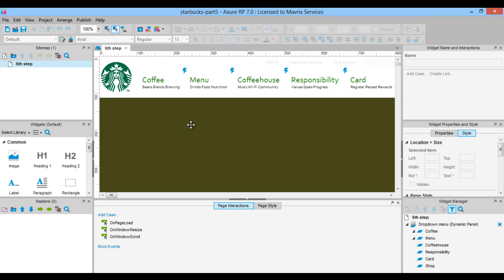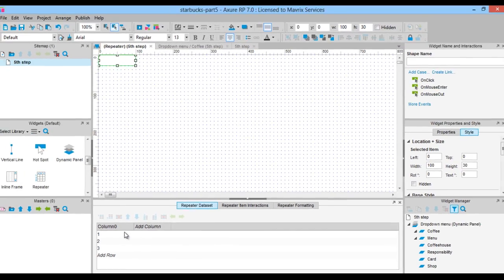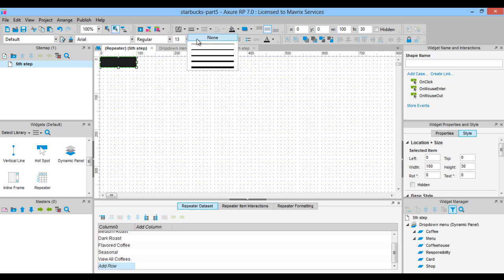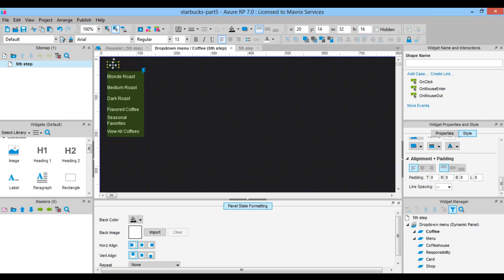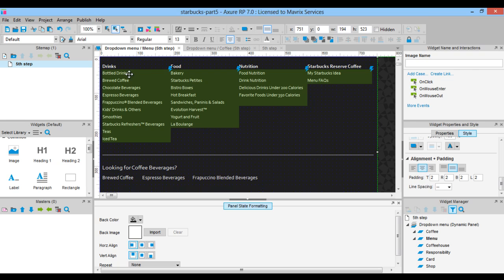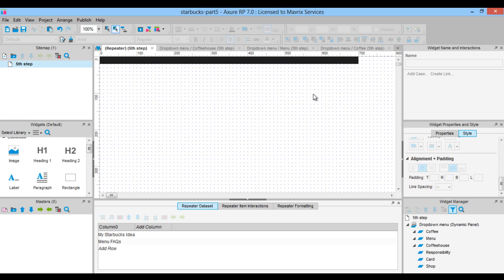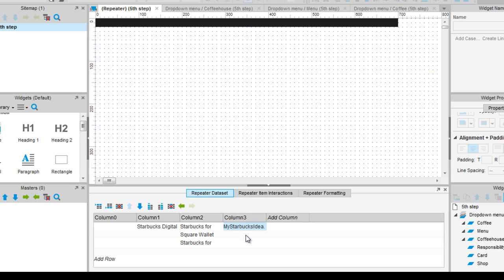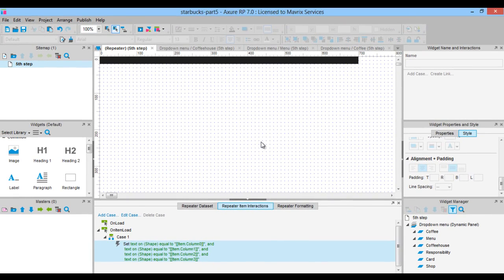014 - Interactive prototype with axure rp part 5